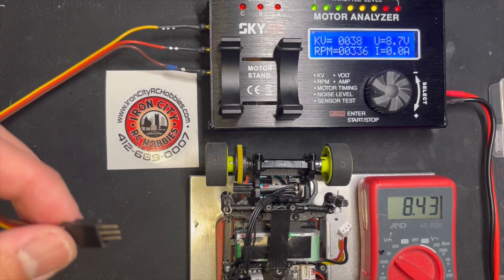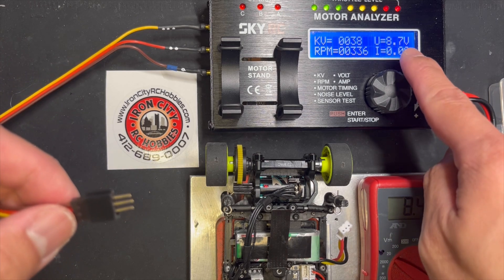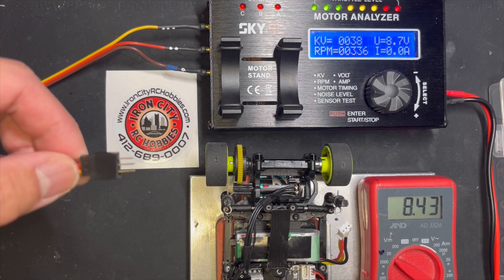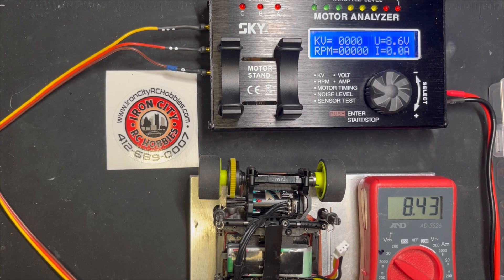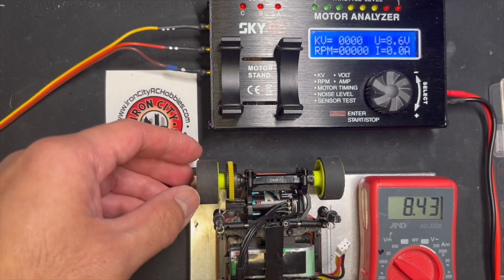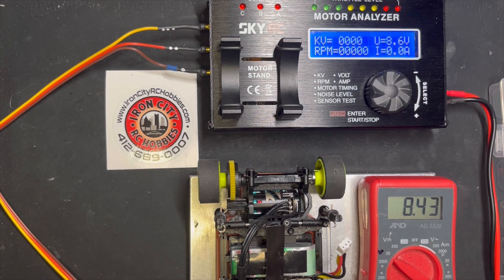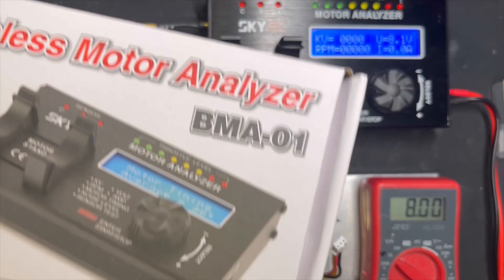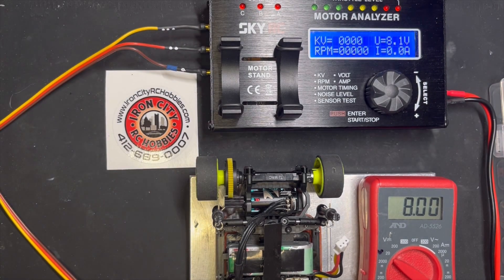Brushless Motor Check: GL Racing 3500KV Motor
I understand that this video may not be useful to others but I sometimes get requests for this video since they don't have the Motor Analyzer. It's also nice for me to go back to in case someone asks what KV I have on certain motor.

This time I have properly set my power supply at 8.4v. The previous motor test videos I've posted were powered at 8.0v. I will re-check another PN Racing v3 Anima 3500KV motor and set it at 8.4v. Please note that I am new to this and I am still learning. I set it at 8.0-8.1v because I was told that's where I need to set it (when I started Mini-Z again early 2023) but 8.4v is where it should be checked since the legal max voltage to race this motor is at 8.45v.

3x PN Racing Anima v3 3500KV motors were at 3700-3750KV at 8.1v.
GL Racing 3500KV motor at 3725KV at 8.46v

Notice the difference in voltage and motor KV. I'm sure if I checked the PN 3500KV v3 again, it'll show more KV. Maybe even close to 3800KV.

Power Supply:

Please comment if you have any questions. Thanks!